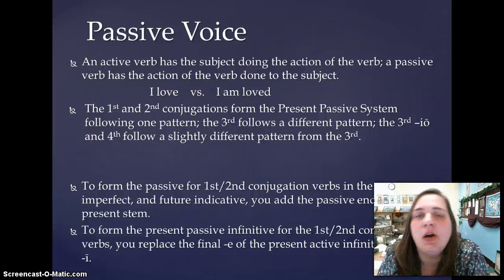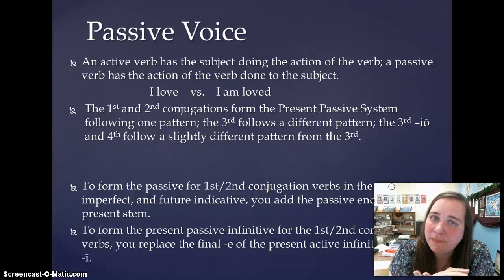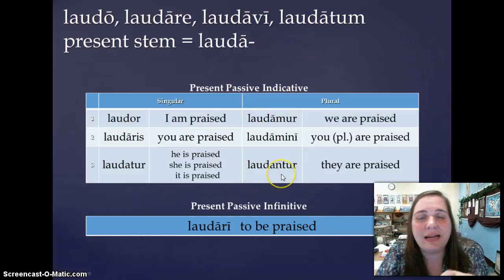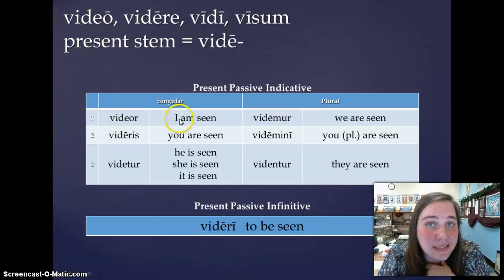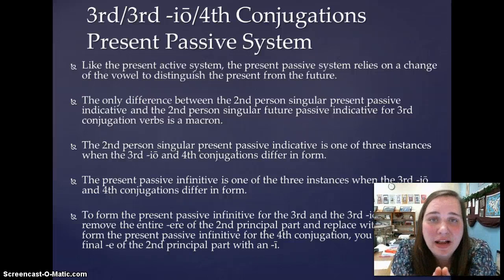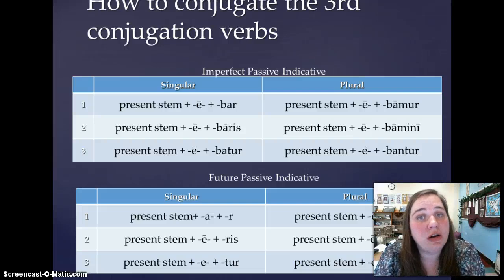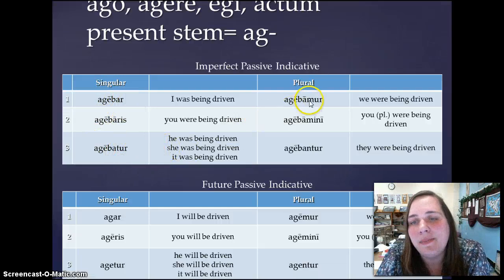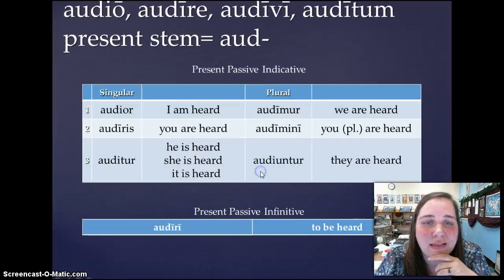Present Passive System for all conjugations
This video sync with Lesson 27 in Latin for Americans.